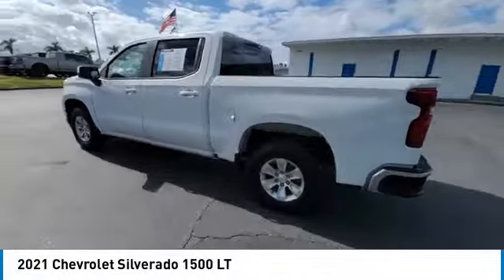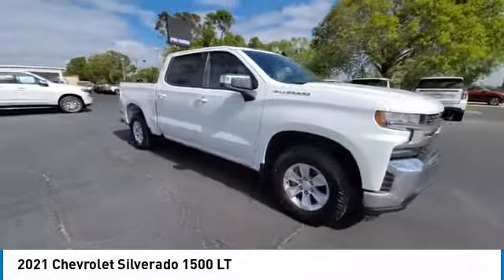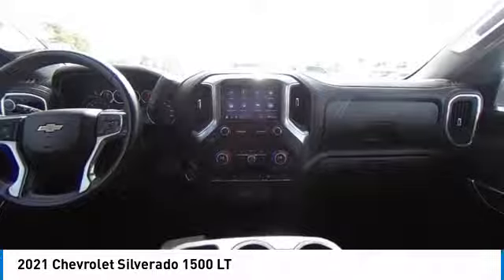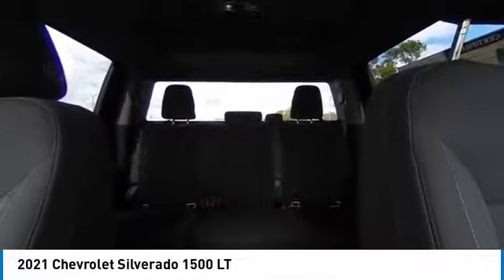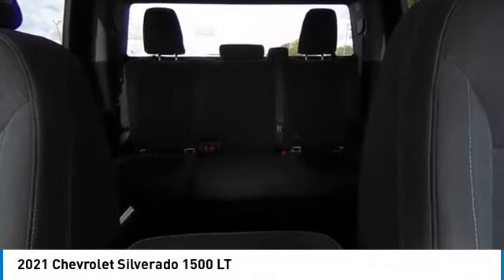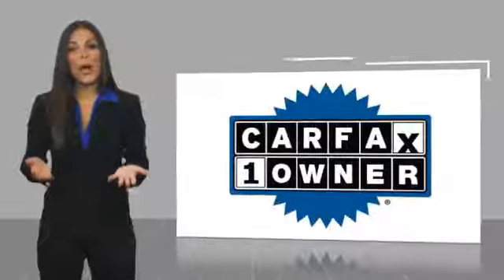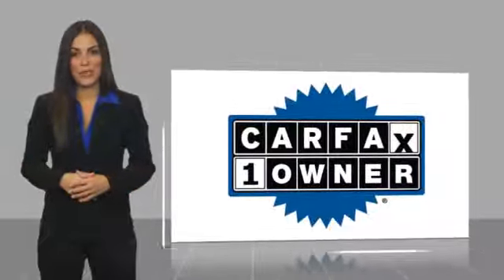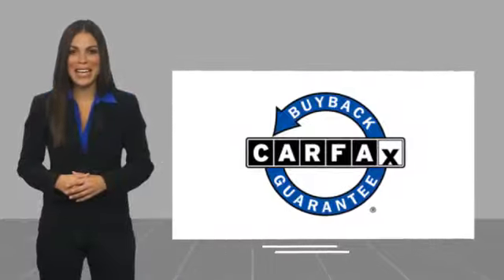2021 Chevrolet Silverado 1500 near me Fort Myers Naples Sanibel Bonita Springs FL S4453A S4453A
Summit White Used 2021 Chevrolet Silverado 1500 near me (Fort Myers) (Naples) (Sanibel) (Bonita Springs) (FL) at (Victory Layne Chevrolet).

2021 CHEVROLET SILVERADO 1500 Fort Myers, FL
Stock# S4453A

Certified. CARFAX One-Owner. 8-Speed Automatic, Black Cloth.
Summit White 2021 Chevrolet Silverado 1500 LT
Chevrolet Certified Pre-Owned Details:

* 24 months/24,000 miles (whichever comes first) Certified Pre-Owned Scheduled Maintenance Plan and 3 days/150 miles (whichever comes first) Vehicle Exchange Program. SiriusXM 3-month trial subscription.
* Roadside Assistance
* Warranty Deductible: $0
* Transferable Warranty
* Vehicle History
* 172 Point Inspection